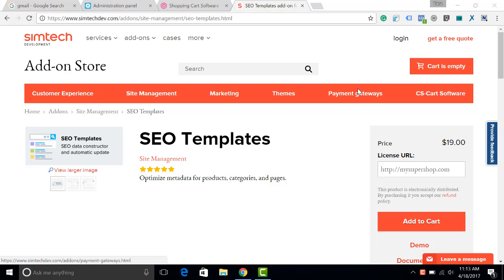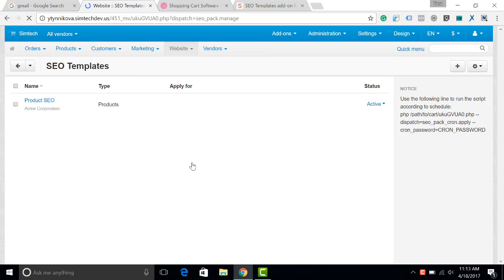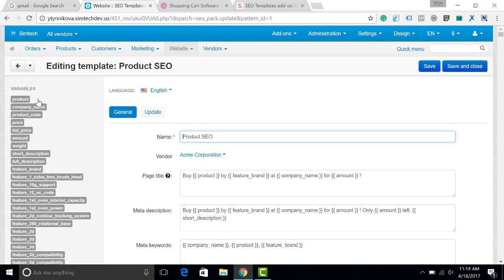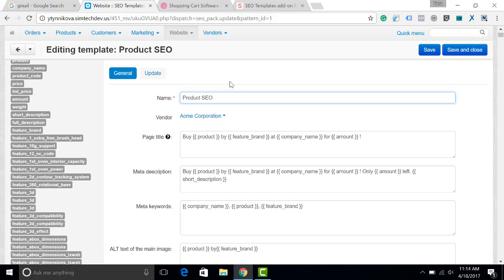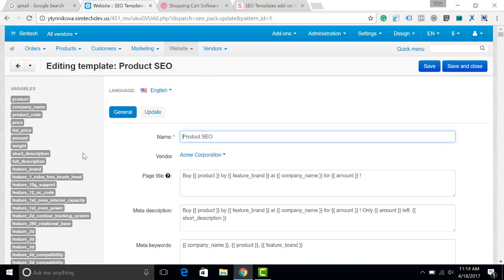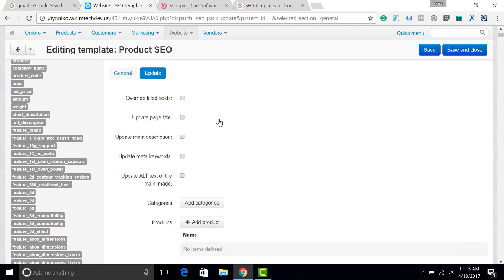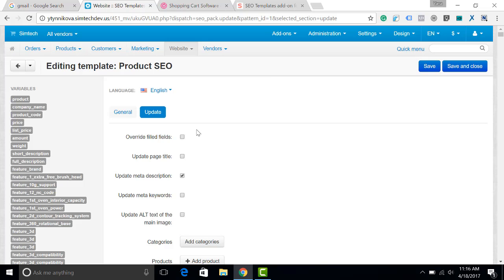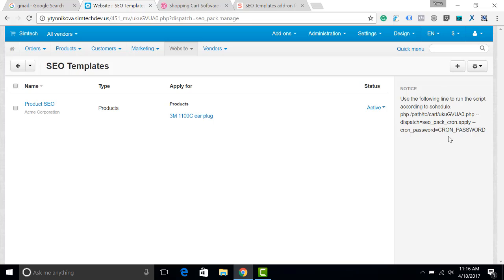CS-Cart add-ons: SEO Templates: overview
The SEO templates add-on for CS-Cart is the template engine for meta elements. It allows using templates for meta description of web store products, categories, and content pages. The templates may include the product name, web store name, brand, product features, etc. With the SEO templates add-on, you will get more SEO-friendly content and better indexing by search engines.